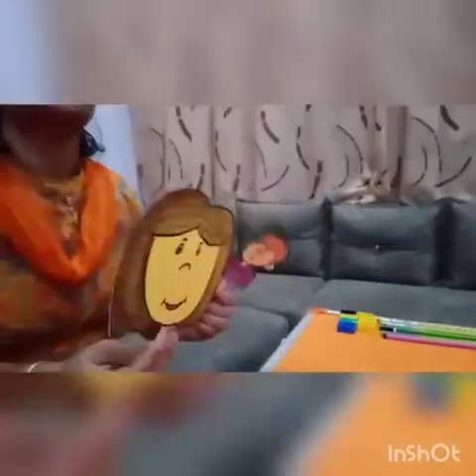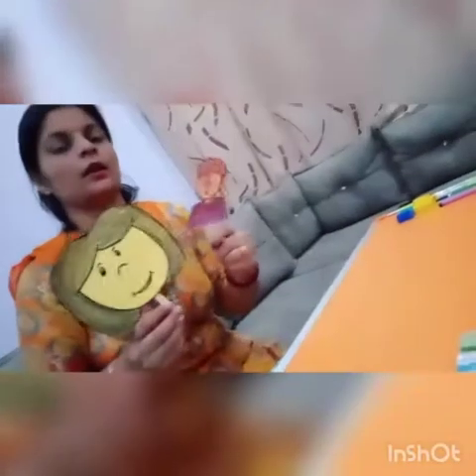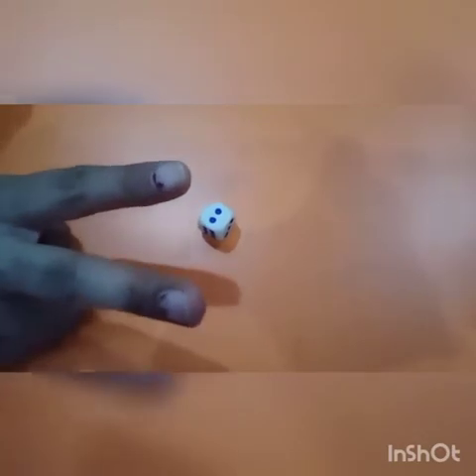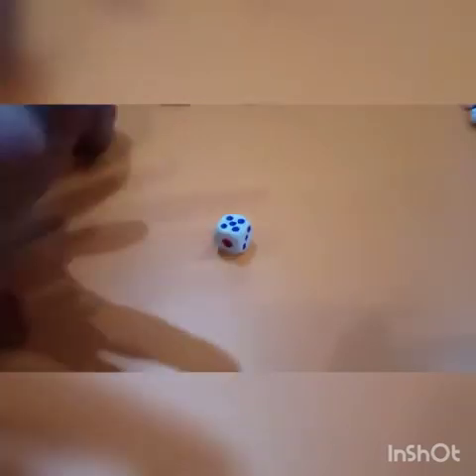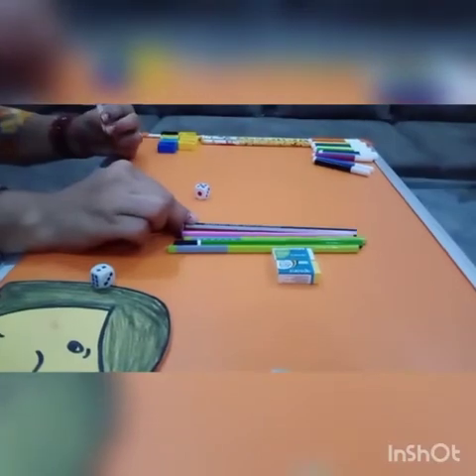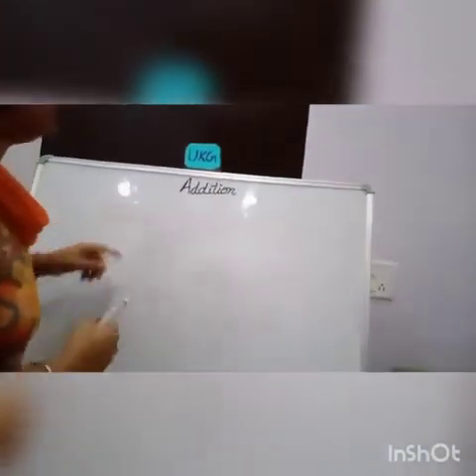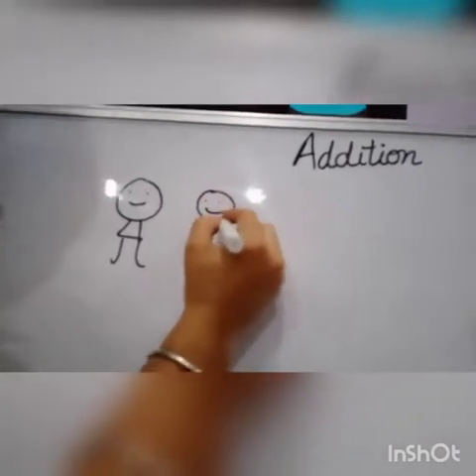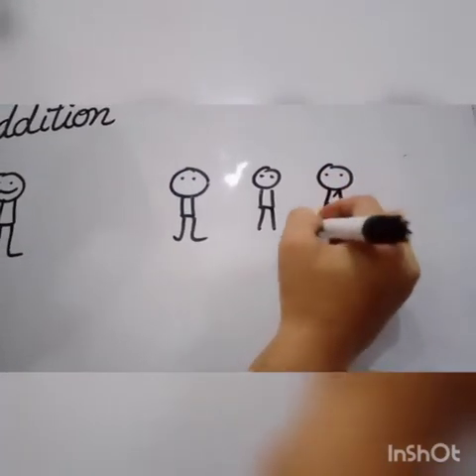Class UKG Maths - Page 33 Part - 35